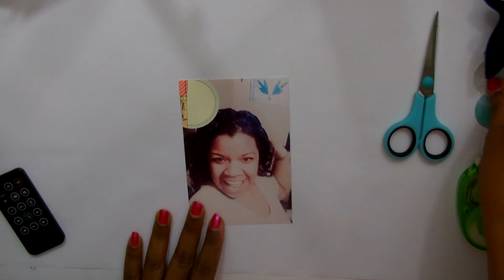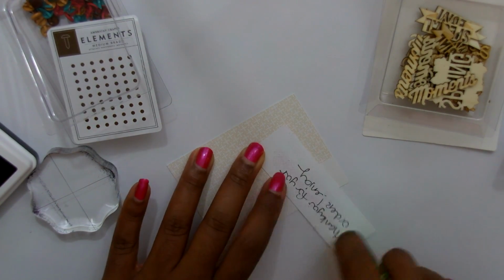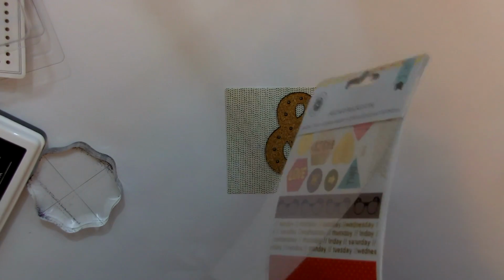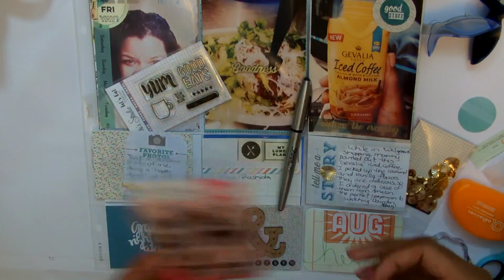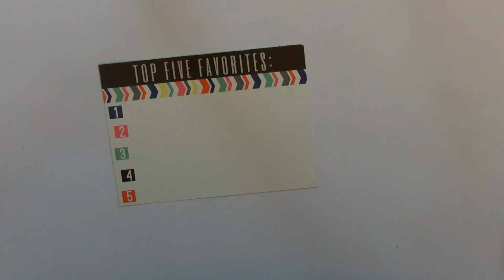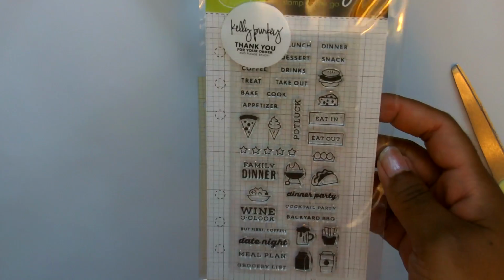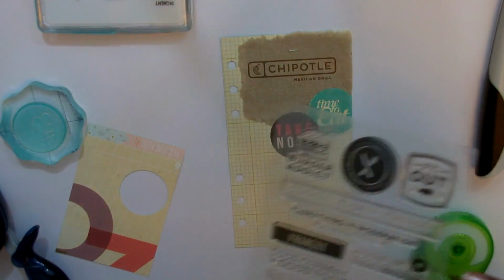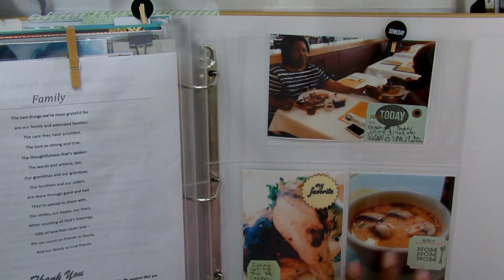August 2015 Project Life Process Video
Showing the process of my August 2015 Project Life page.